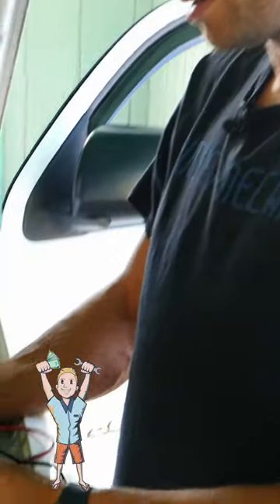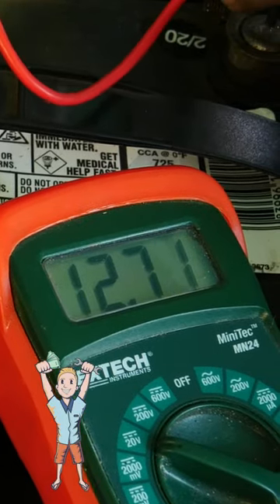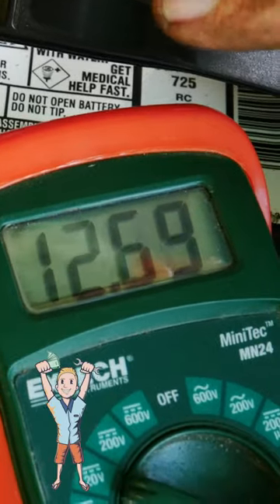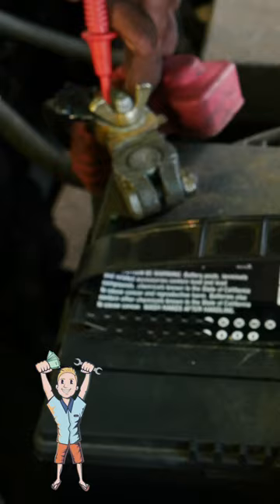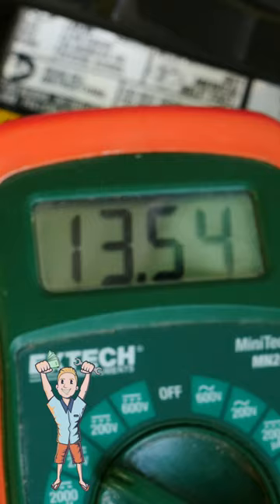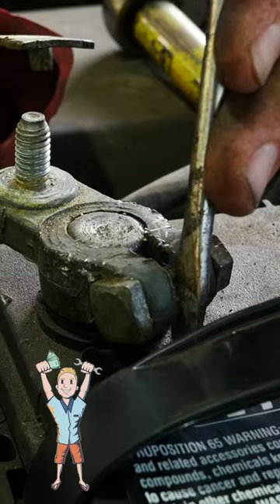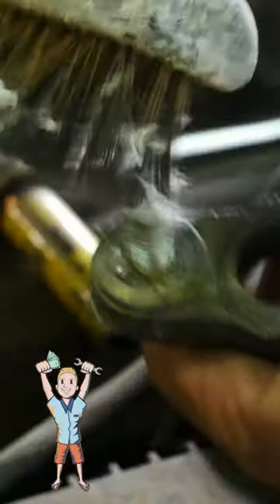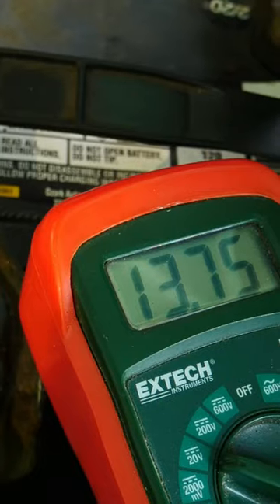Battery Dying? NEVER SKIP This step! $$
If it looks like you car battery is dying or your alternator is bad, this tip could save you a lot of time and money so don't skip it!